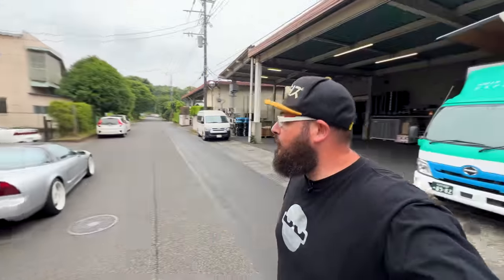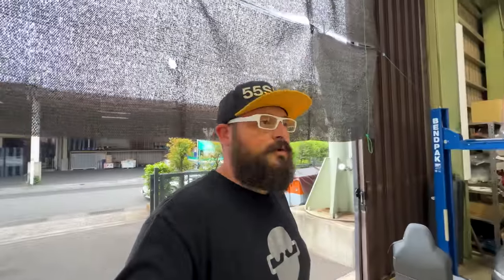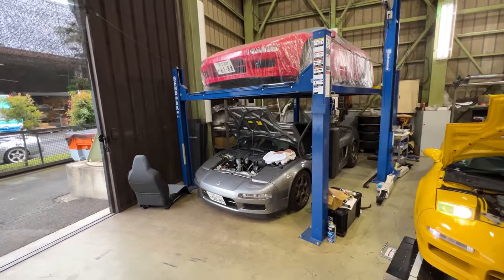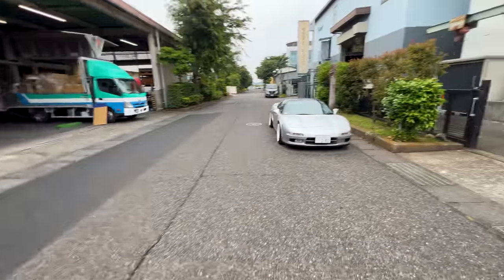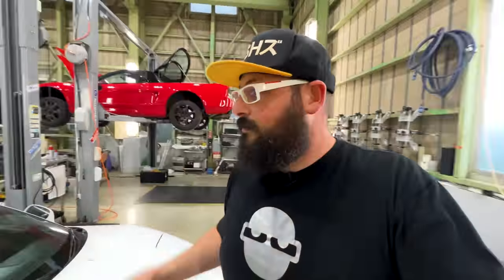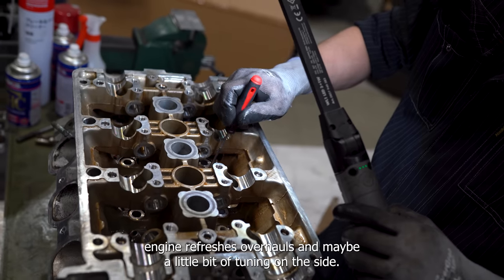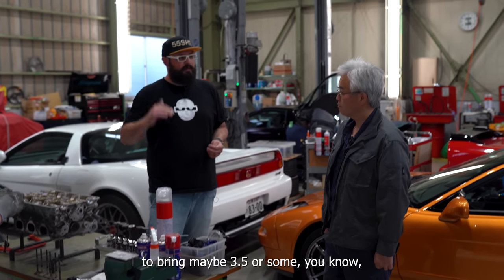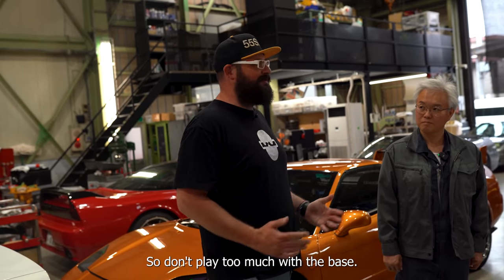Japan's Dream NSX Workshop - Honda Heaven!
T3 TEC, tucked into the farms of Saitama, the the unsuspecting host of almost 15 NSX’s, from NA1 Type R’s, to highly modified NA2’s, the workshop specializes in all things Honda NSX. Over the years, T3 has grown their operation to hold almost every and any OEM NSX part, as well as developing a number of their own custom parts, including their new manual conversion kit and exhaust manifolds! In this episode we speak to the founder of T3 and have a look at what they have going on in their shop at the moment!